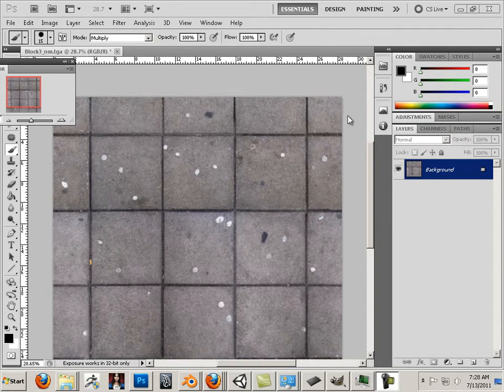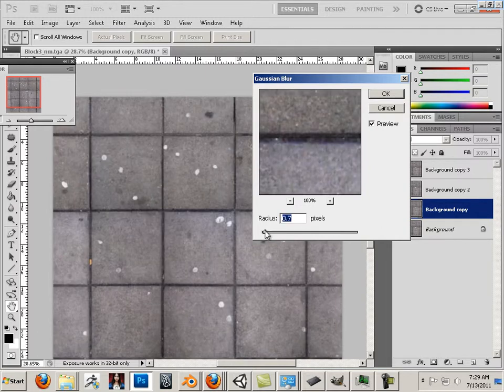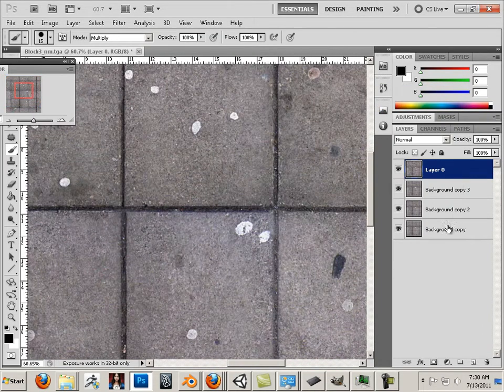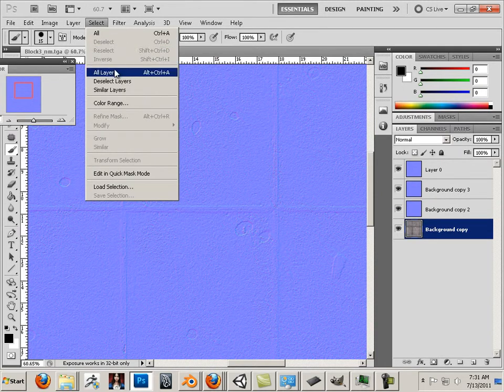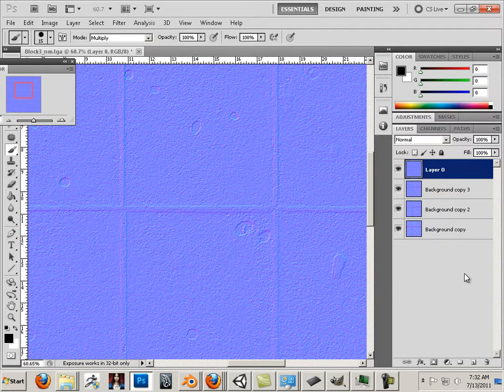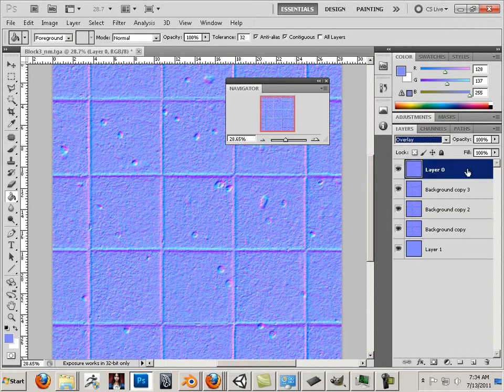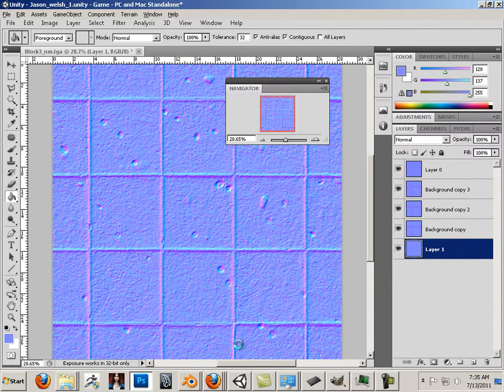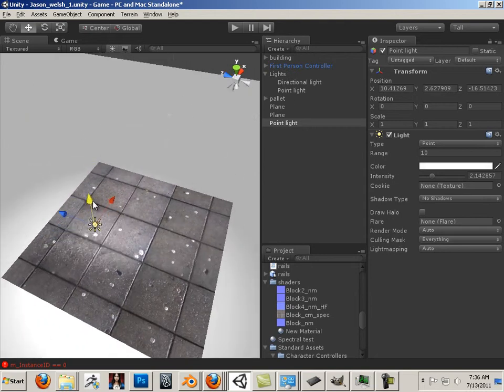1107 Blender_TRL (Normal Map Photoshop high fidelity).mp4